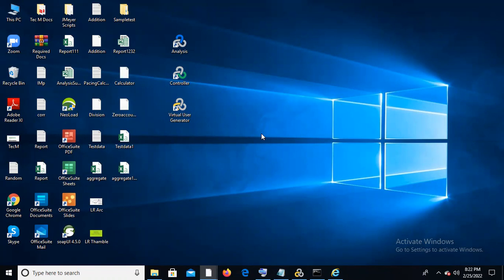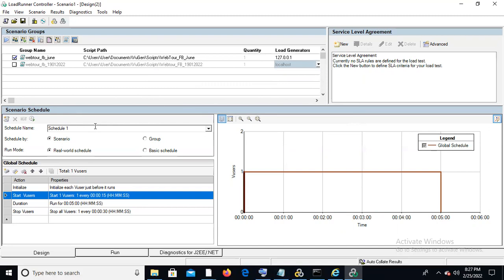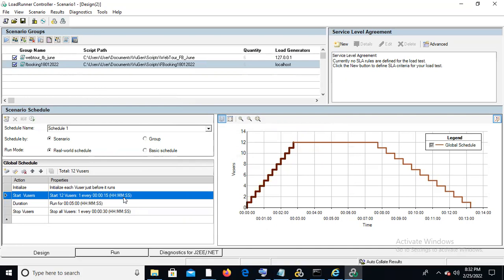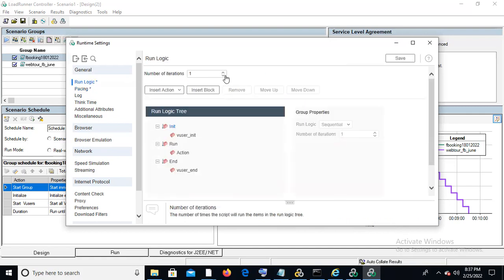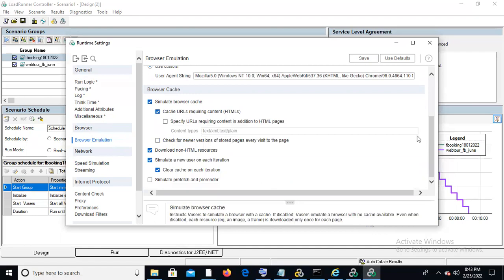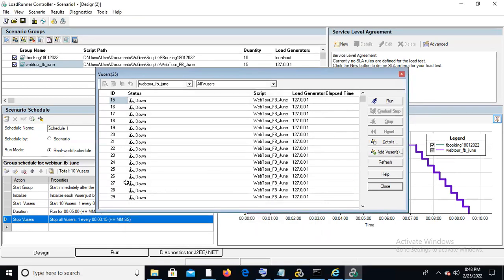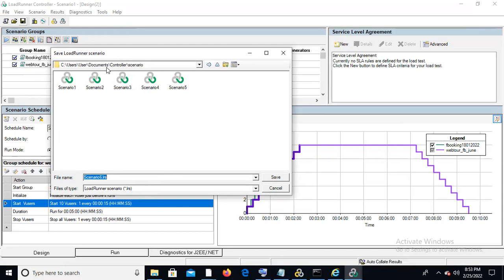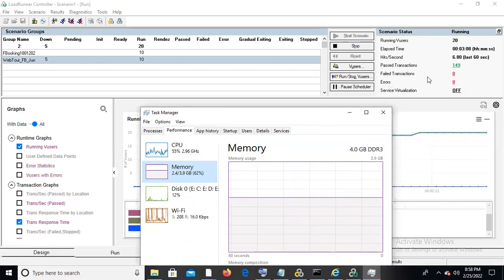Controller Feb Batc